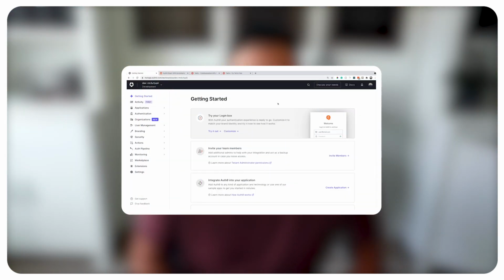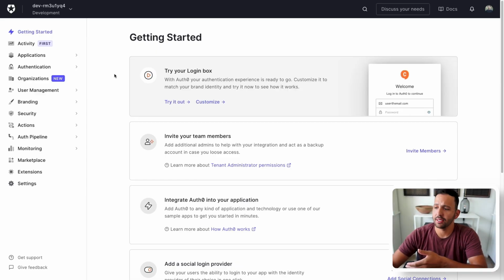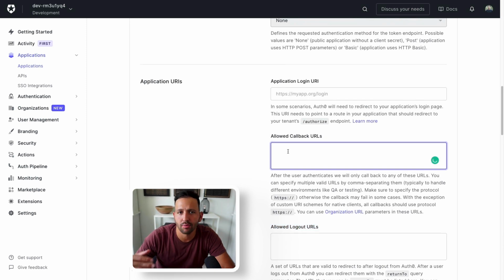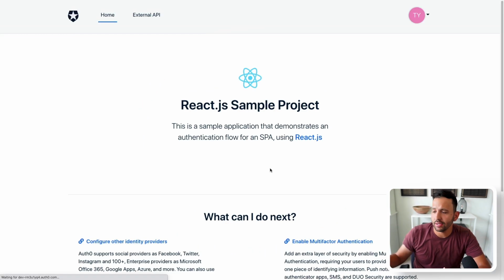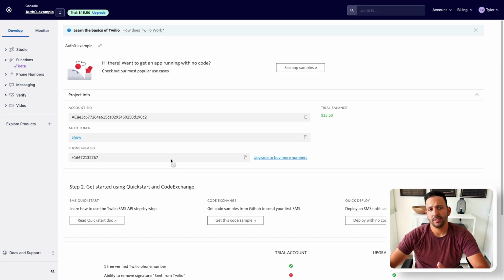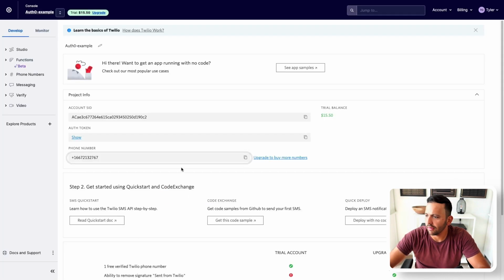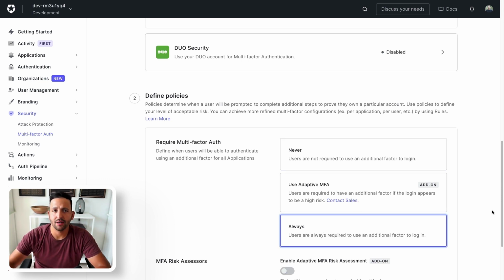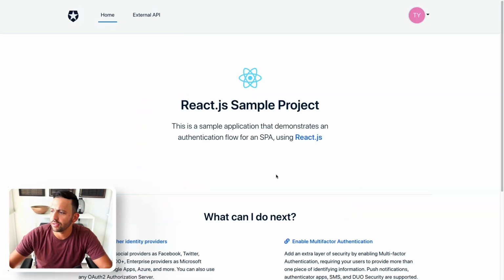Auth0 Multi-factor Authentication (MFA) using Twilio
Multi-factor authentication takes your identity solution to the next level! In this video, we will walk through how to quickly integrate Twilio for messaged based multi-factor authentication.

Twilio provides an SMS messaging service that can be used by Auth0 to deliver multi-factor verification via text messages. As seen in this video, a code is sent to a user's phone. Once they receive this code, they input it into the Auth0 universal login to complete the authentication flow.